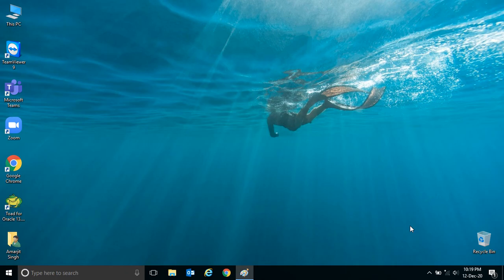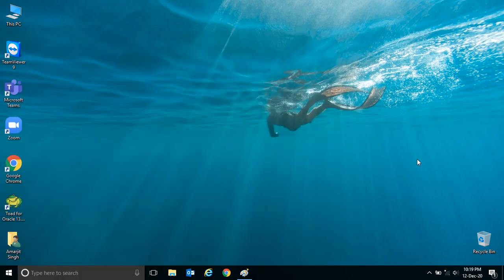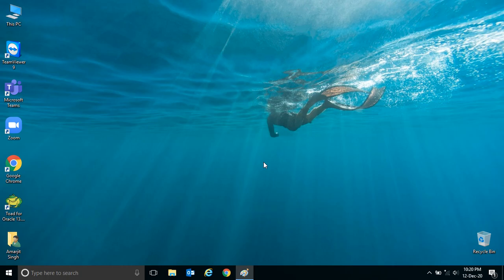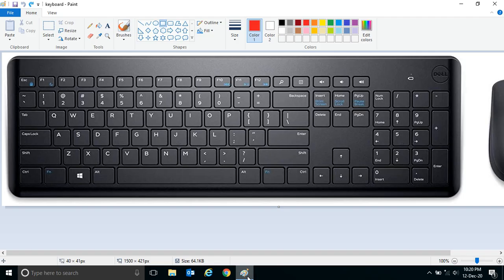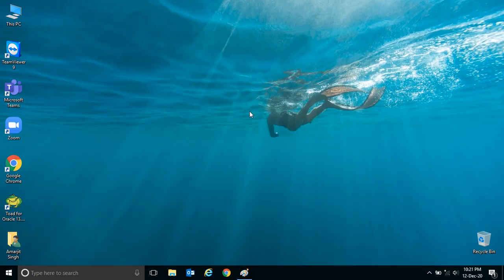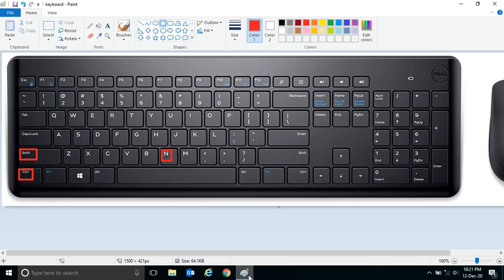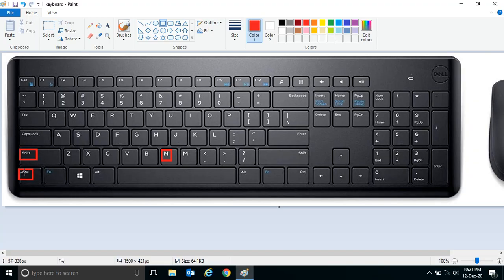Windows 10 Tips, Tricks & Short Cut Keys - 1(Ctrl + Shift + N = New Folder)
In this Lab. we will see a shortcut key to create New Folder. This video helps us to use shortcut keys of the keyboard to control and manage applications in desktop, laptop etc.
Essential tutorial for all computer users those are using windows 10 operating system.

Benefits of Short Cut Keys :

-- Increase Efficiency.
-- Faster management and control of applications.
-- No need to use mouse.